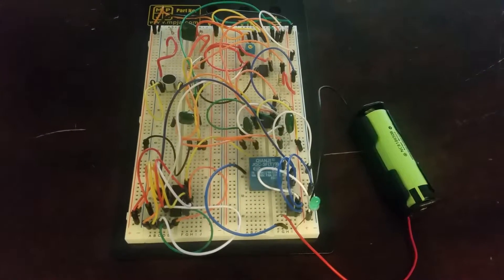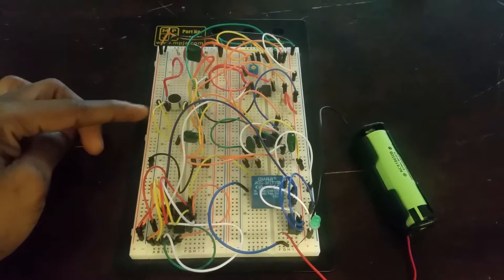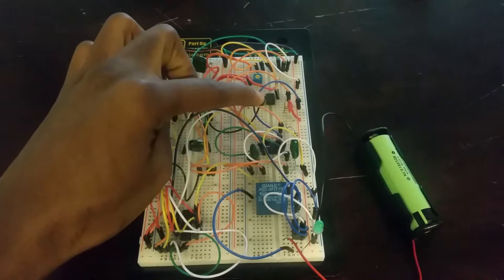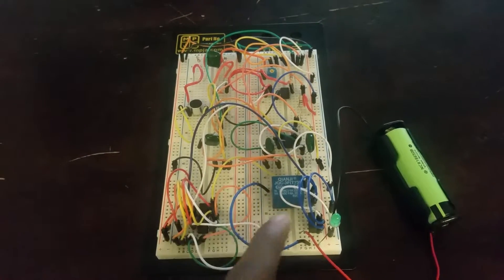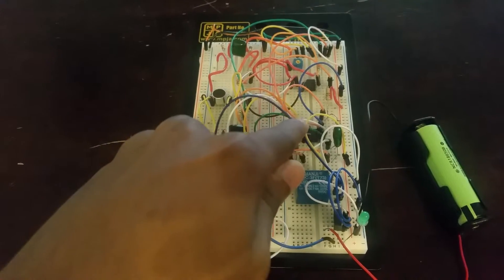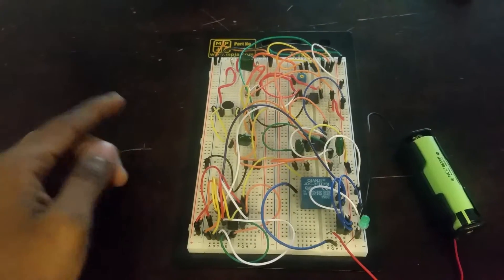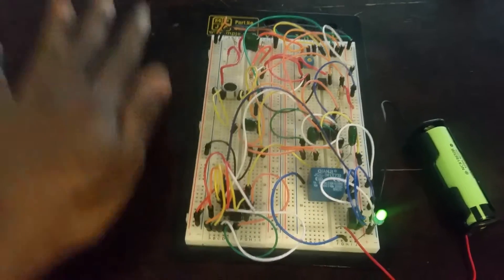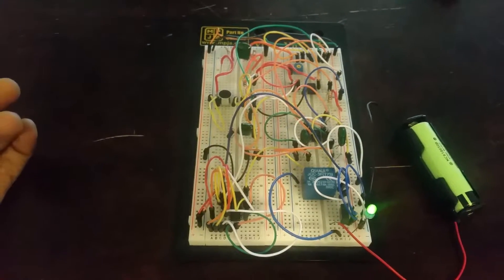Clap Switch/ Clapper: How It Works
Engineering Projects by SY